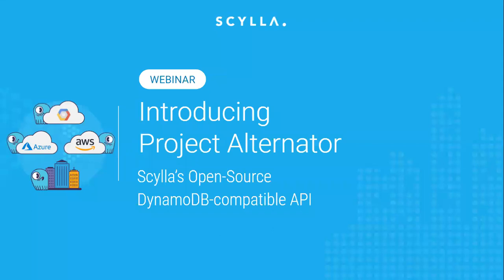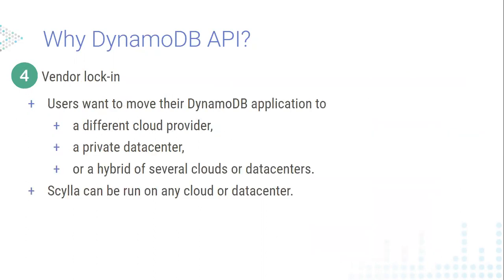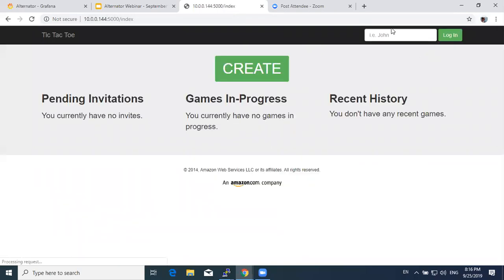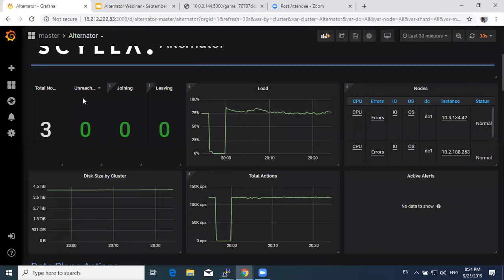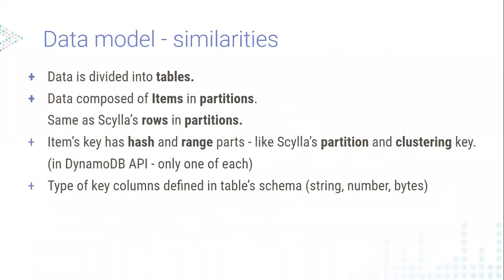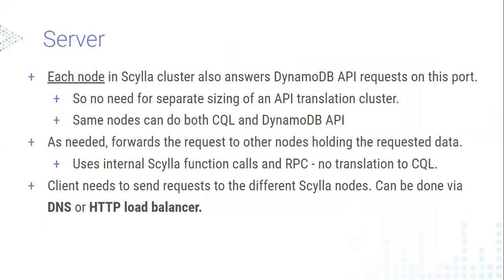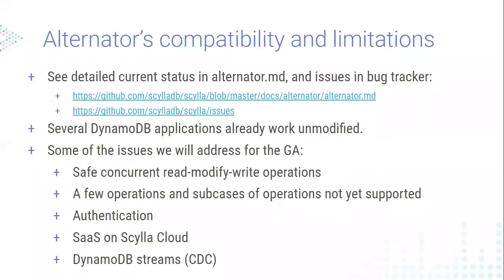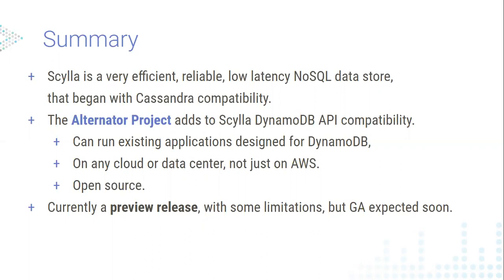Introducing Project Alternator - ScyllaDB’s Open-Source DynamoDB-Compatible API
ScyllaDB recently announced Project Alternator, a new open source project that will enable Amazon DynamoDB users to easily migrate to an open-source database that runs anywhere — on most cloud platforms, on-premises, on bare-metal, virtual machines or via Kubernetes — all while preserving their investments in their existing application code.

Project Alternator will help DynamoDB users achieve much better and more reliable performance, reduce database costs by 80% - 90%, support large items (10s of MBs) and large partitions (multiple GBs), control the number of replicas, balance cost vs. redundancy, and much more.

Join ScyllaDB founders Avi Kivity and Dor Laor and lead engineer Nadav Har’El for a live webinar on September 25th, where they will share an overview of Project Alternator, including:

- Alternator’s design implementation and goals
- How to configure Alternator (ok, add alternator_port: 8000 to your scylla.yaml)
- Demo how to easily run it from docker/rpm
- Run several examples:
- Tic-tac-toe based DynamoDB example with Alternator
- How to benchmark Scylla Alternator with YCSB and considerations around it
- How to run a serverless application along with Alternator
- How to migrate DynamoDB data to Alternator using the Spark migrator
- Discuss the current limitations of Alternator
- Plus we will discuss the current limitations of Alternator, describe different consistencies and active-active vs leader model, share the project roadmap, and answer your questions at the end.